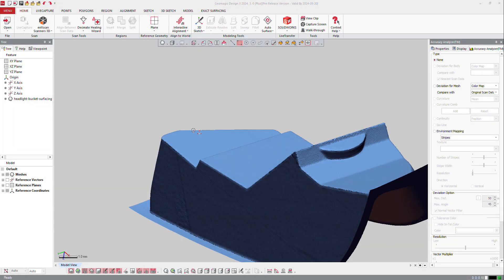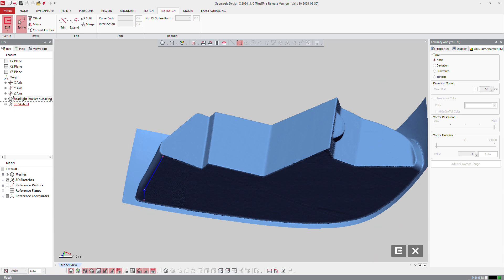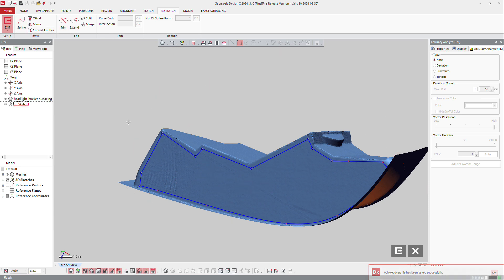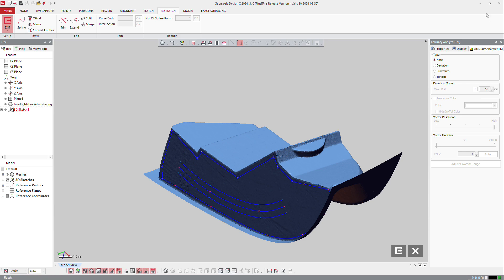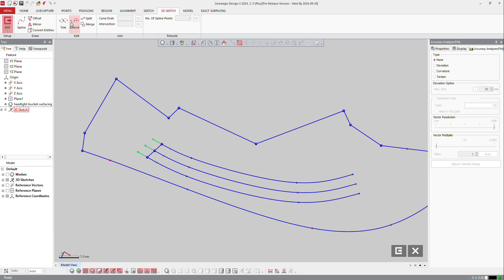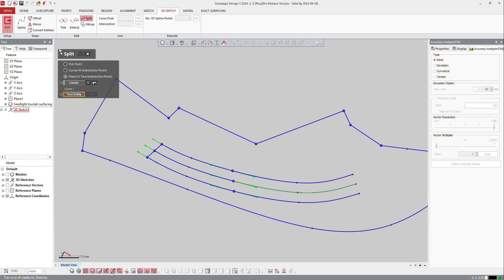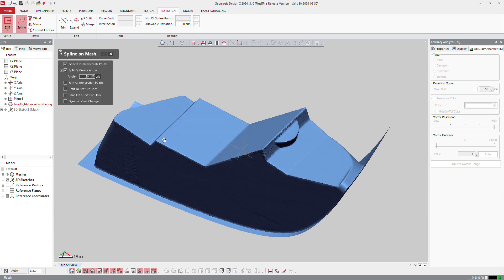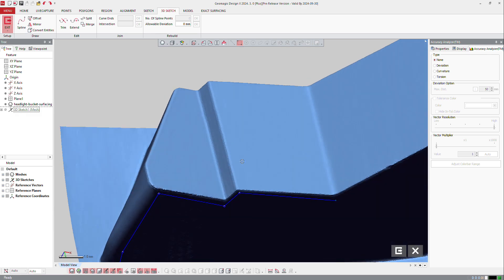3D Sketch Tools | Geomagic Design X Tutorial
This tutorial covers the 3D Sketch Tools available in Geomagic Design X:
- Offset
- Mirror
- Convert Entities (available in Design X Go)
- Trim
- Extend
- Split
- Remove Constraint
- Join
- Rebuild
- Merge
 These tools are available in Geomagic Design X Plus and Pro.